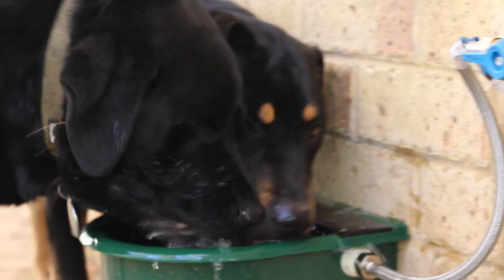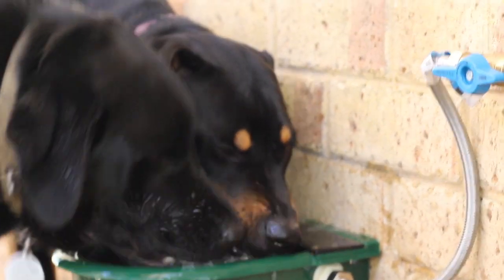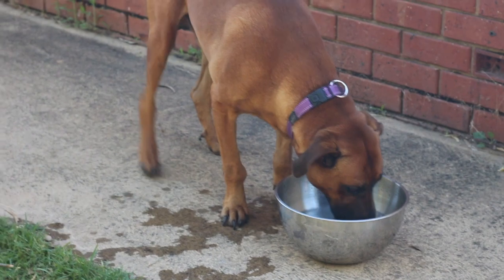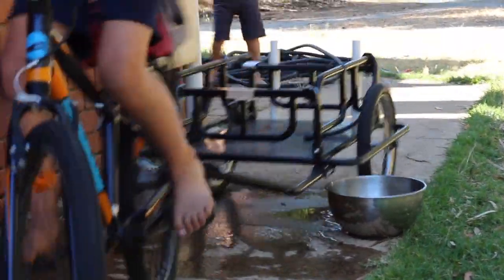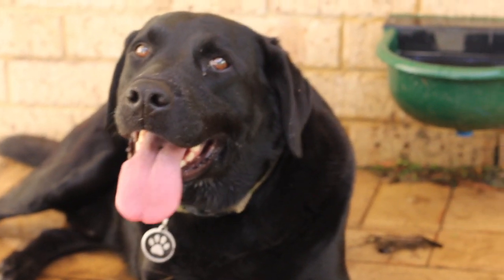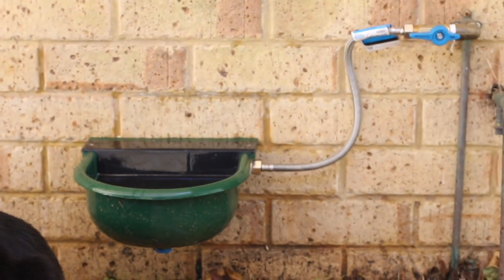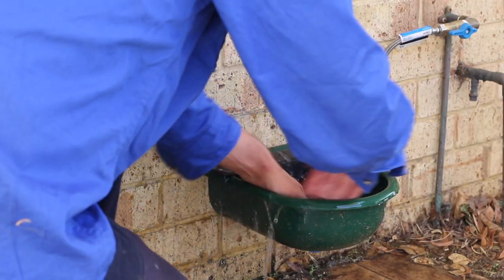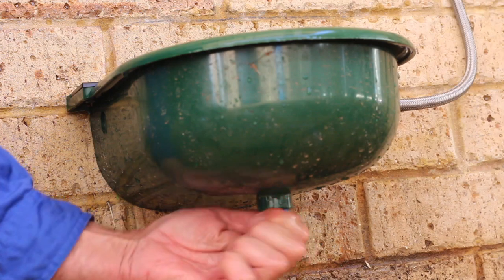You Need to See This Auto-Fill Water Bowl for Your Pets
Have you ever been out and about and suddenly became aware that you can’t remember the last time you topped up your pets' water container?

Not to worry, we have a great solution for you! We can supply and install this amazing automatic filling water bowl and your pets will never run out of water ever again! 0:46